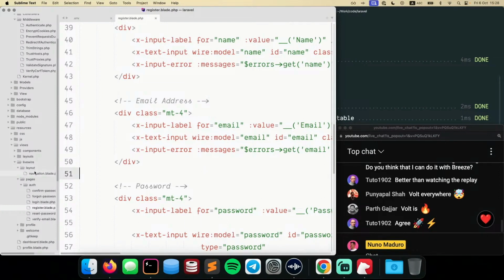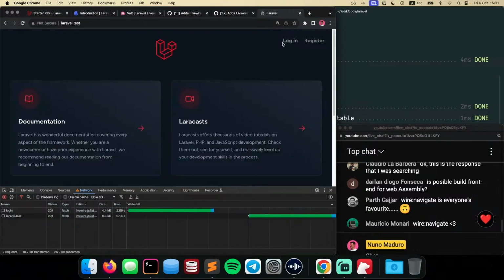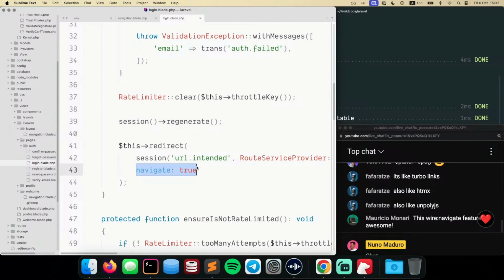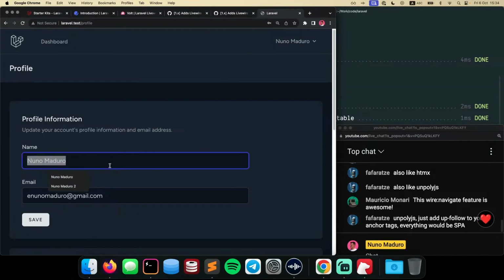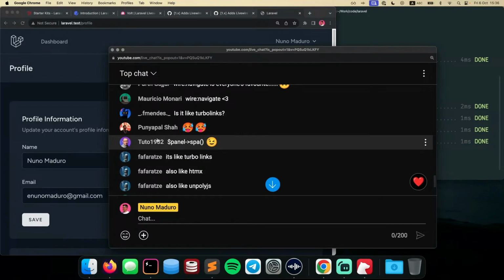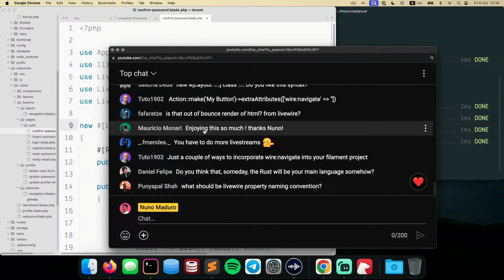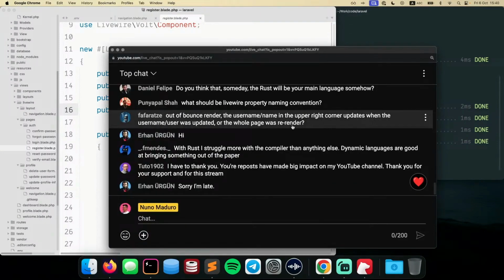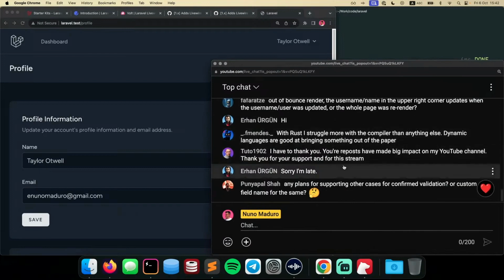Digging Into Laravel Breeze's Livewire Stack: Wire Navigate and Alpine JS [Part 3/5]